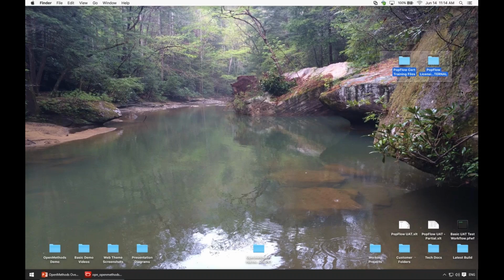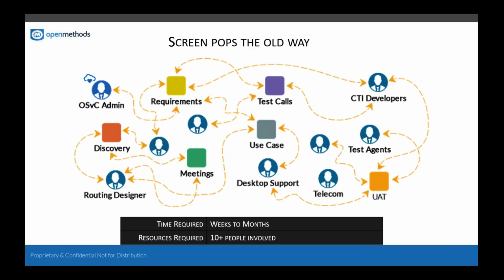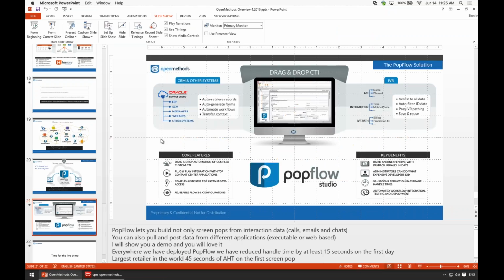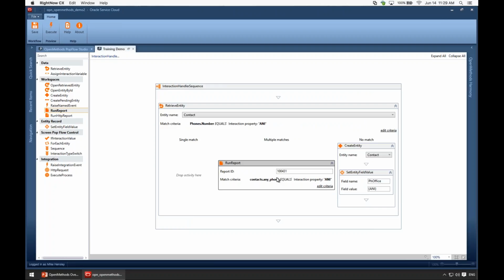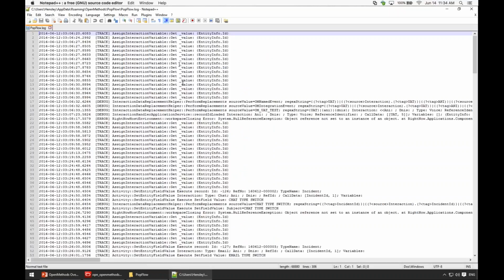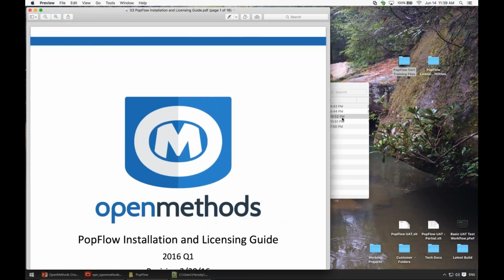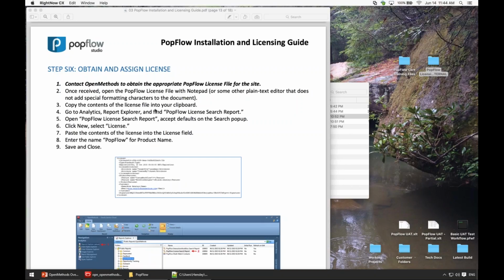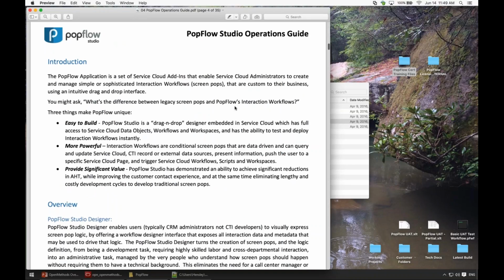2016 06 14 10 07 PopFlow Bootcamp Webinar